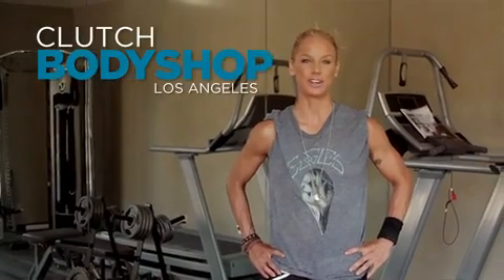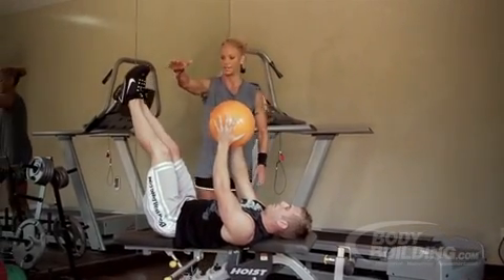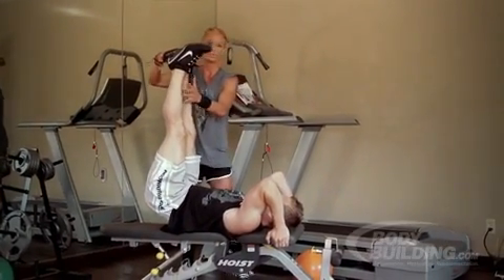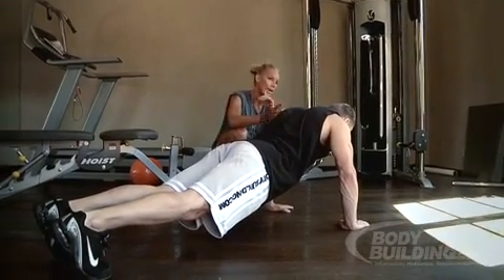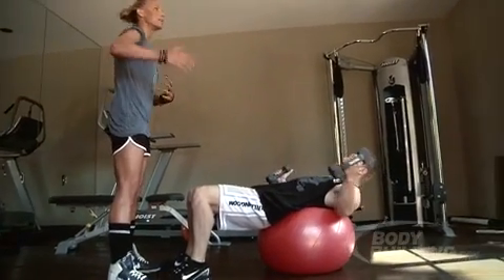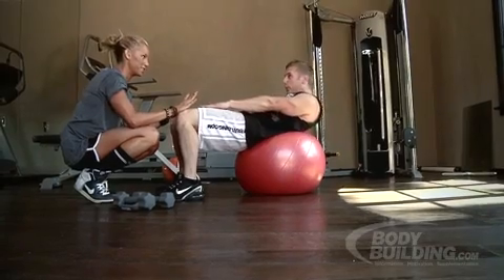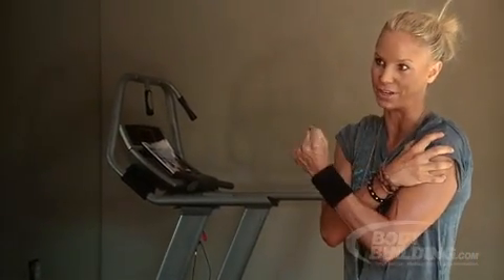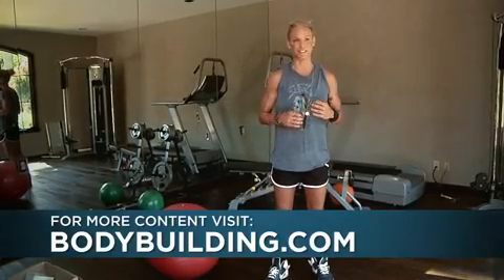Train Abs with Ashley Conrad - Bodybuilding.com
To learn more about Ashley Conrad's techniques to get rock hard abs, go

Ashley Conrad is a world-renowned fitness trainer and lifestyle expert extraordinaire, responsible for some of Hollywood's most notable abs.

Stars like Taye Diggs, Bradley Cooper, and Kate Hudson pay her a lot of money (we're guessing) to get the sort of rock hard abs that (they hope) will land them on the "sexiest people" lists.

But if we were to compile our own list, Ashley would rank No. 1, gaining our seal of approval for having sculpted the sexy sinews that make it hard to figure out what to stare at first--her face or her body.

Even in sunny southern California, jammed with bronzed and beautiful hardbodies, Ashley doesn't just stop traffic--she shifts it into reverse.

In this exclusive ab-alicious superfeature, you gain full access to Ashley Conrad's signature mind-and-body training method known as the Clutch System. And you have it all right at your fingertips for free!

If you don't take advantage of this opportunity to carve a phenomenal midsection from the insights of a beautiful trainer, you might as well accept your fate as a soft-bellied doughboy (or girl).

Ashley can give you the knowledge and the motivation; the rest is up to you!